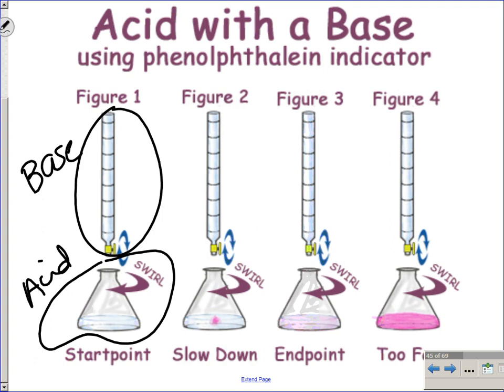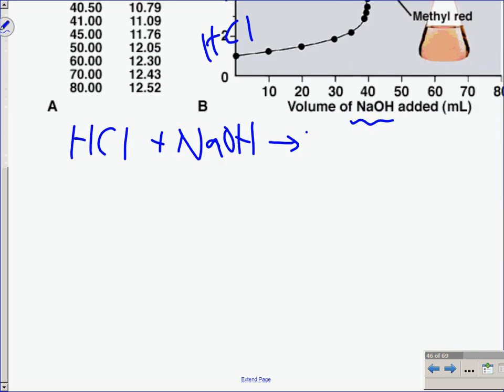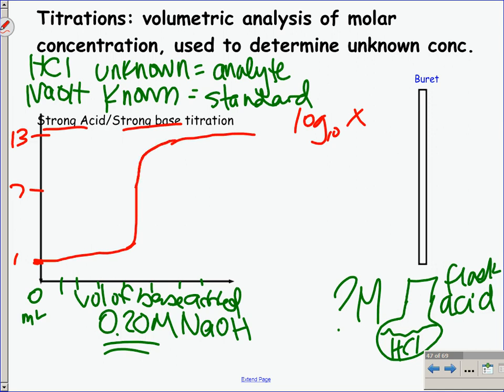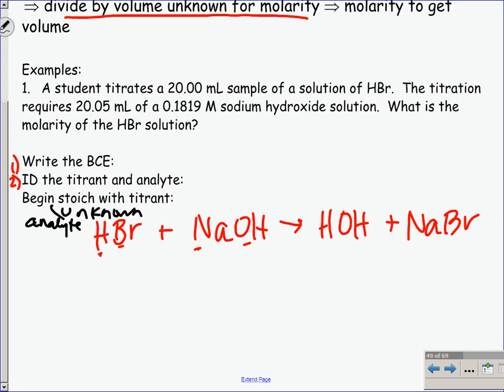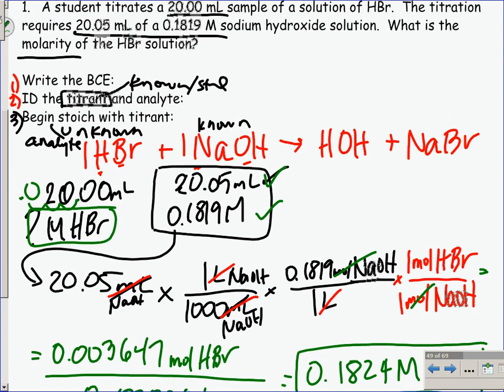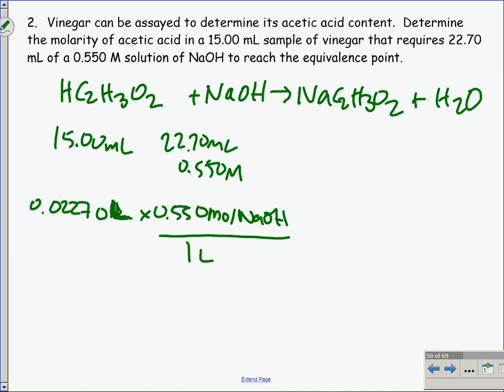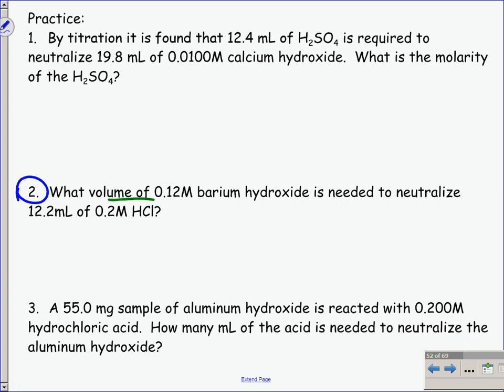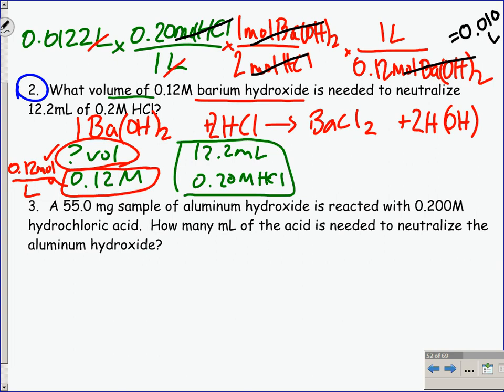Honors Chemistry Titrations